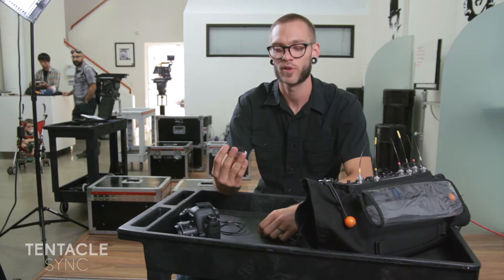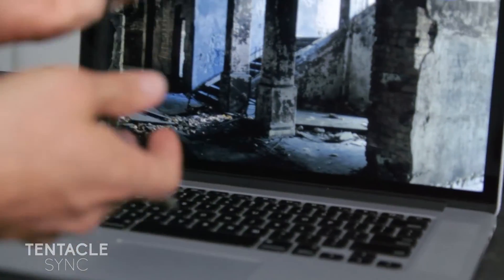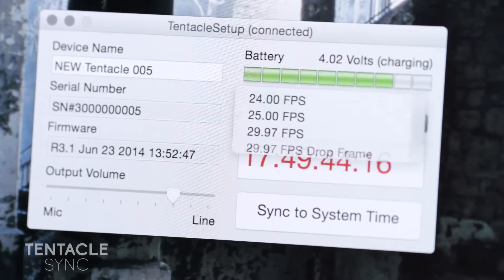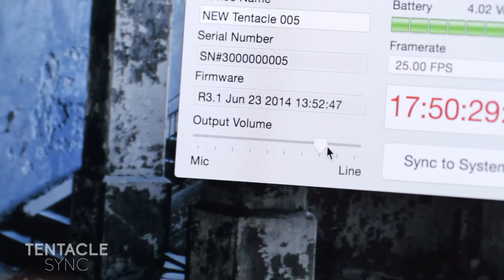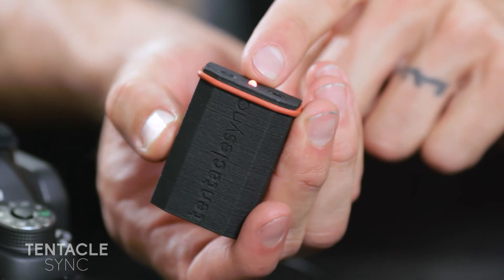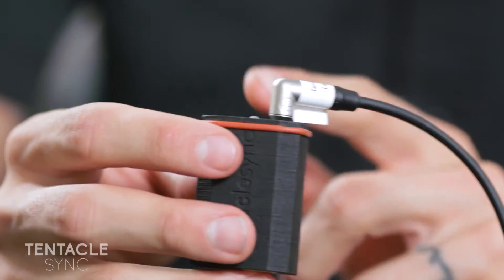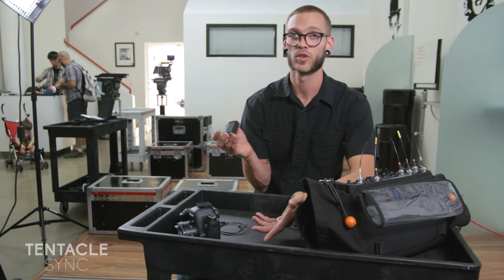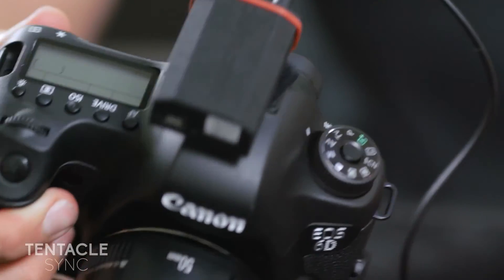Hands On Tentacle Sync - Hardware - Part 1/2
This is the first hands on video by Tentacle Sync. Thank you very much Jeremy for explaining the device.